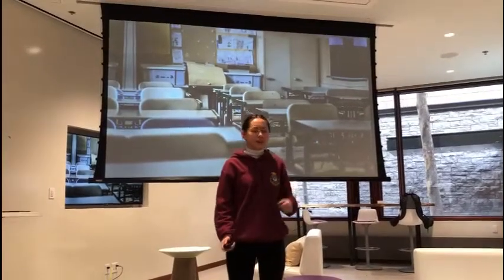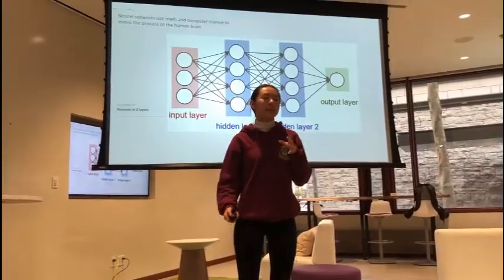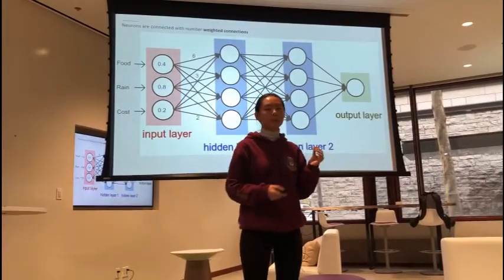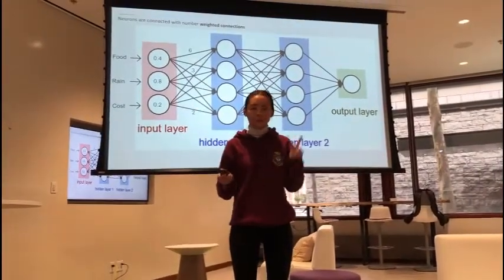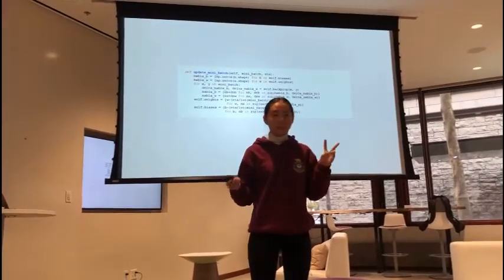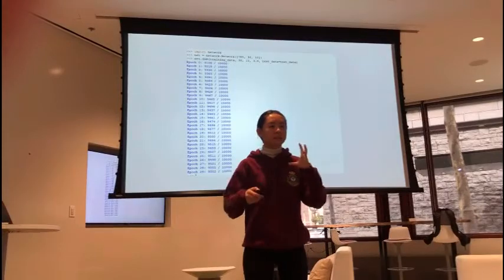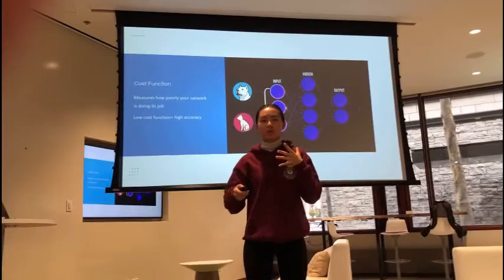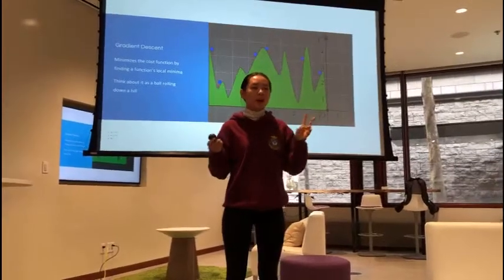Number classifier neural network presentation Ivy Deng